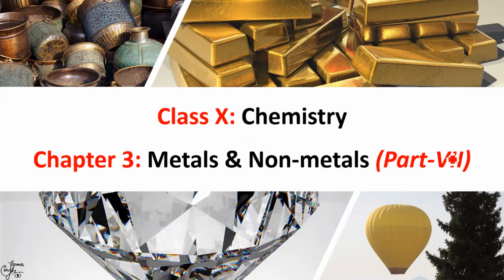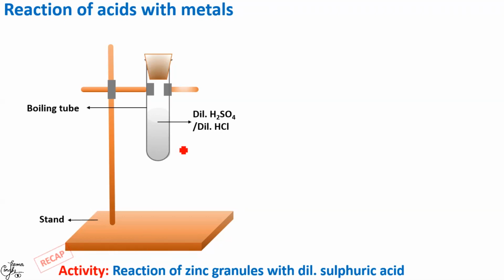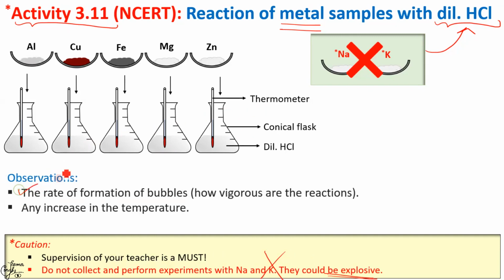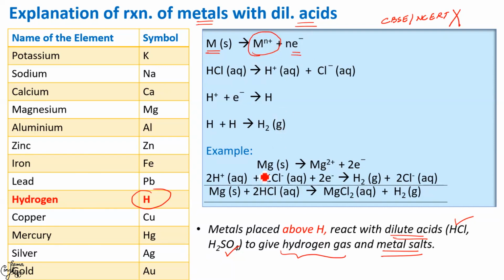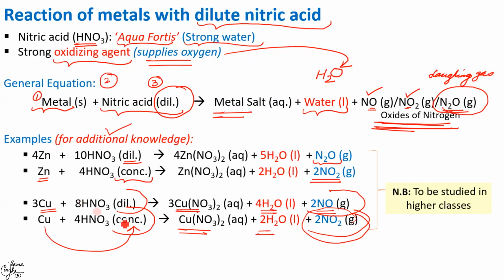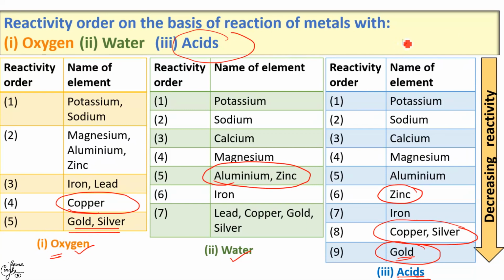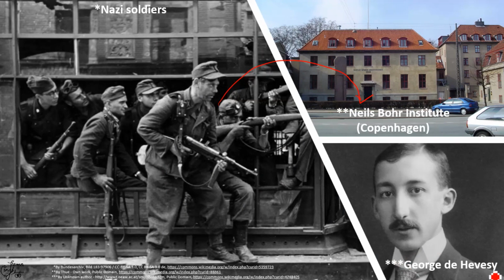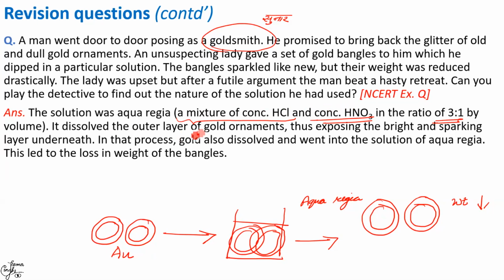Reaction of Metals with Acids: Class X (Chap 3: Part VII)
In this video, the chemical property of metals, namely the reaction of metals with acids has been explained in detail (with the help of activities and chemical equations). A brief explanation about the electronic basis of these reactions has also been provided. A chemical 'Aqua Regia' has also been briefly explained. To strengthen the concepts learnt, questions from NCERT textbook have also been taken up.

Links to the various topics of Chapter 3: Metals and Non-metals